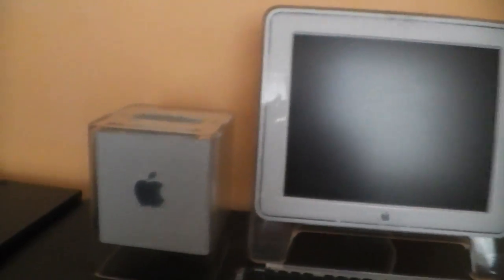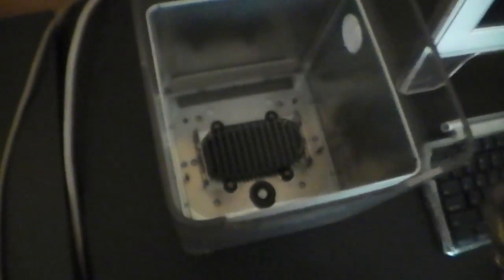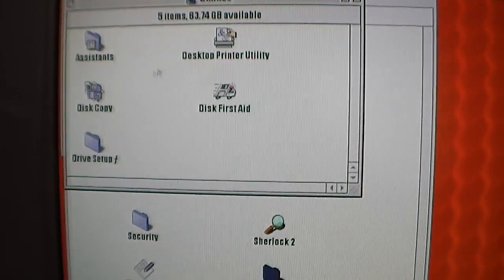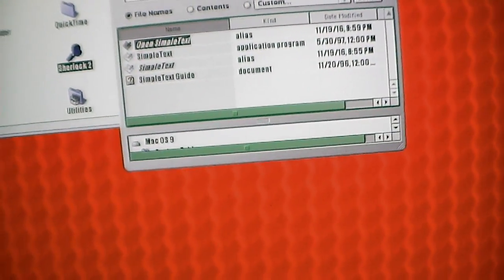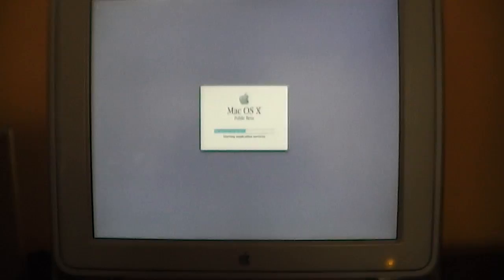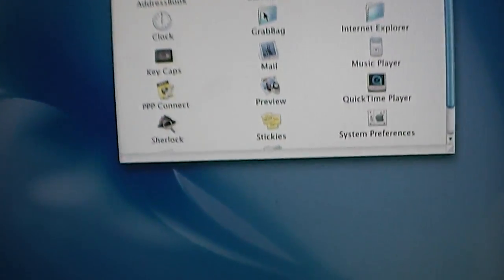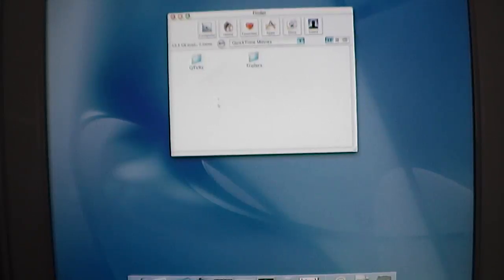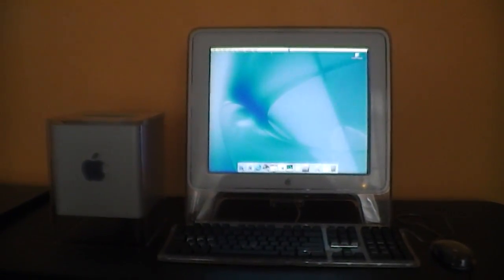Power Mac G4 Cube – Wind5387 [Pt. 1]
Happy Thanksgiving!
Video Highlights:
0:00 Intro to Power Mac G4 Cube
1:10 The ports and the inside of the computer
2:43 Startup into Mac OS 9.1 and brief tour
7:17 Startup into Mac OS X Public Beta and tour

This is the Power Mac G4 Cube, featuring a 450 MHz PowerPC G4 processor, 1.5 GB of RAM, a CD-RW optical drive, and a noisy 120GB hard drive. It is in very good condition cosmetically and mechanically. The version that I have is one of the later revisions of the G4 Cube lineup, which I explain a bit more below.
(Update: this machine now has 512MB of RAM as 2 sticks were removed due to one or both of them having gone bad)

The G4 Cube was introduced at MacWorld NY 2000 as a computer to fill in the gap between the iMac and the Power Mac G4, and it was the first time in over 2 years that Apple expanded their 2x2 product matrix.  At the time, it was tiny -- it would have been about the same as seeing the super-thin MacBook of today. Inside, it featured 450 or 500 MHz PowerPC G4 processor, three choices of graphics cards from ATI and, later on, Nvidia, and the ability to upgrade to 1.5 GB of RAM. Also notable is the fact that the G4 Cube does not have a fan, meaning it operates almost silently (except for mine). This, along with cube-shaped machines, seemed to be an obsession of Steve Jobs, as the original Macintosh and the slot-load iMacs were also fanless, and the NeXTcube was — surprise — AN cube.

It was introduced alongside a bunch of new hardware, including the Pro Mouse, Keyboard, and Speakers, an expanded iMac line, new dual-processor Power Mac G4 towers, and 2.5 new displays (15" flat panel, 17" CRT, and 22" Cinema Display) all with the then-new Apple Display Connector. While the Cube was placed in the middle of the product matrix, it was a flop.

With an initial base price of $1800 (BEFORE the display), this machine was $200 more than a similar entry-level Power Mac G4 tower, which offered 3 expansion slots, space for 4 hard drives, Gigabit Ethernet, and an additional bay for Zip drives or other devices. Furthermore, it was $300 more than the 500 MHz iMac DV SE, which, while lacking in easy upgrades and G4 power, still offered a pretty compelling package for someone standing between a high end iMac and low end G4 tower — display included.

Another quirk that ended up being more problematic than not was its lack of a fan, which limited its long term capabilities, with many dealing with overheating issues. Oh, and one more thing – as mentioned in the video, the Cube didn't even have any built-in speaker, nor did it have any built-in audio input/output jacks. To compensate, there was an external USB amplifier which included a headphone port, and drove the external G4 Cube speakers ("technically" the predecessor to the Pro Speakers that came out alongside the Digital Audio G4 towers).

In February 2001, Apple revised the product line, bringing the price of the base version down to $1300 and replacing the DVD-ROM drives with CD-RWs. The version that I have would have been the mid-range one, which was $1600. Unfortunately, these updates weren't enough to save the G4 Cube, as Apple put it "on ice" in July 2001.

Despite this, the G4 Cube has been probably one of the most sought-after Apple products from this era because it is a timeless design and less common to be floating around in the wild (as it only sold 150,000 units). Upgrade kits have been made available to turn these G4 Cubes into i7 Cubes, for example. This design was way ahead of its time. And, in the age of Apple silicon Macs, rumors have resurfaced about a possible return of the Cube design.

Price when new: $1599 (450MHz PowerPC G4, 20GB HDD, 128MB RAM, CD-RW [M7886])
"Power Mac G4 Cube. So much technology. So little space."